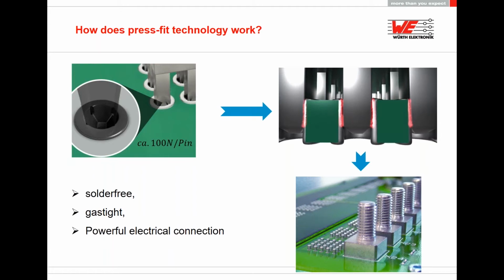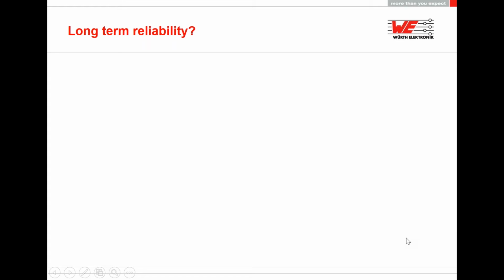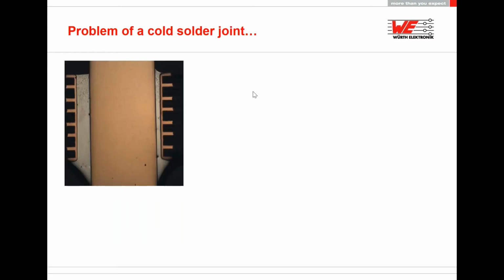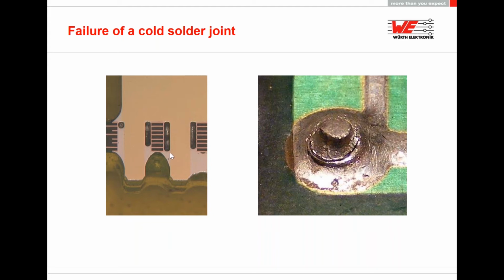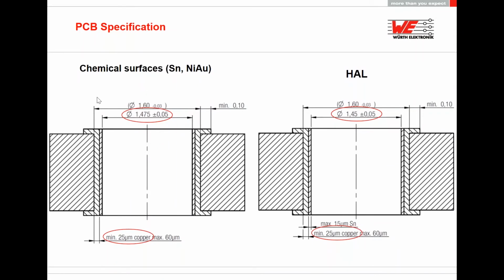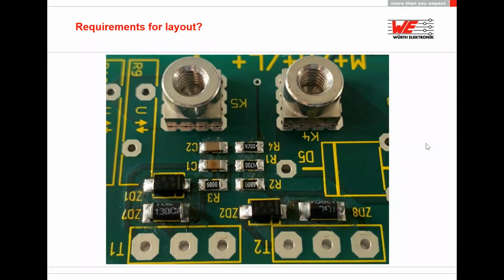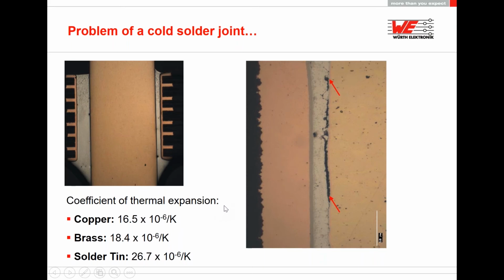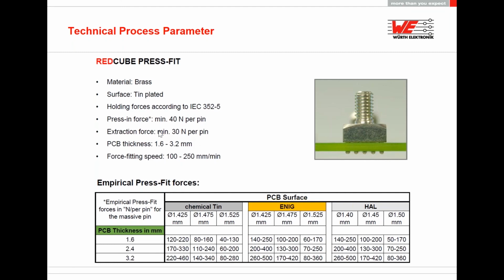Würth Elektronik Webinar: REDCUBE - high current contacts on the printed circuit board (AskPM)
We invite you to a Q&A session with product manager Wladimir Werz.
In this session you will have the opportunity to ask questions about high current transfer to the PCB with press-fit and soldering technology. In addition, we will address the most common questions from the past, gladly discuss your current concerns and offer recommended solutions.

Typical topics include:
- How does press-fit technology work?
- Connection types on the PCB - SMT, THR & THT, Press-Fit
- Requirements for the printed circuit board
- Processing procedure
- Quality control
- How do I do my layout design?

Timestamps:
00:00 Introduction
02:14 Presentation Würth Elektronik